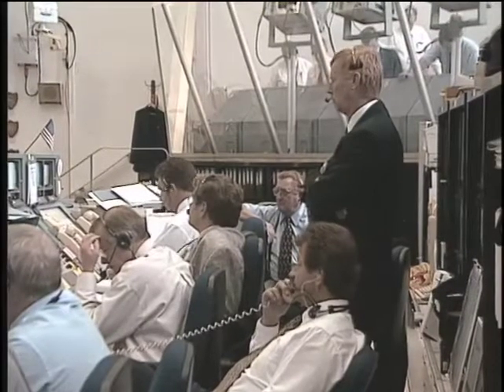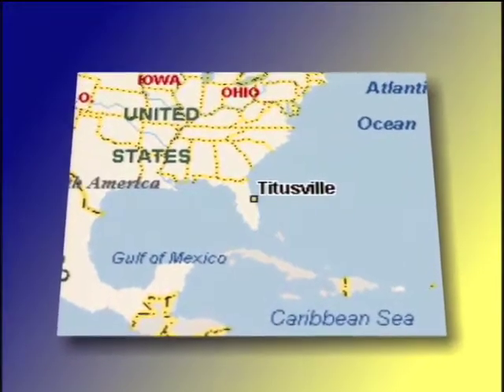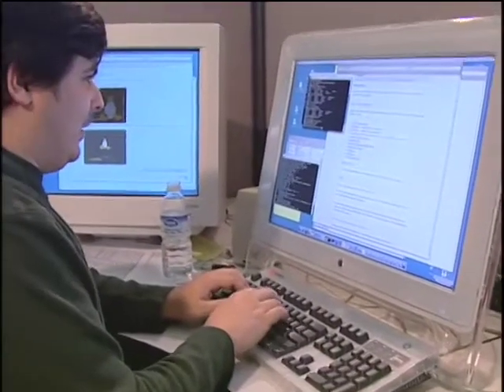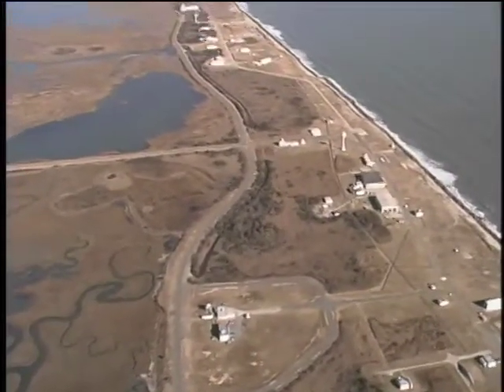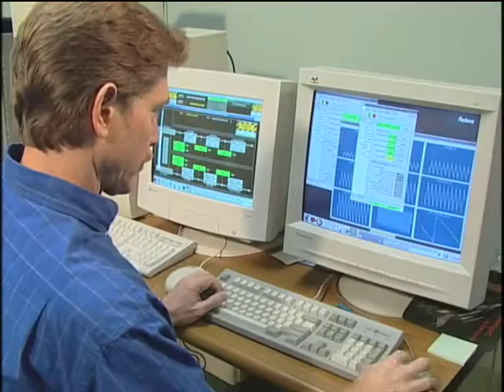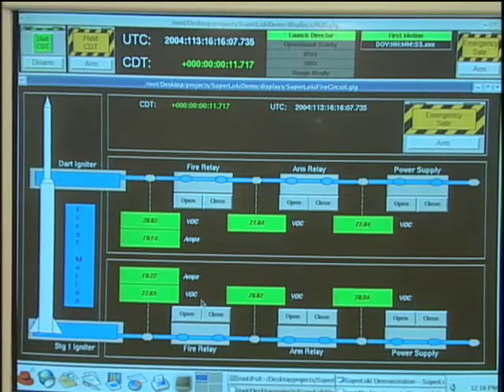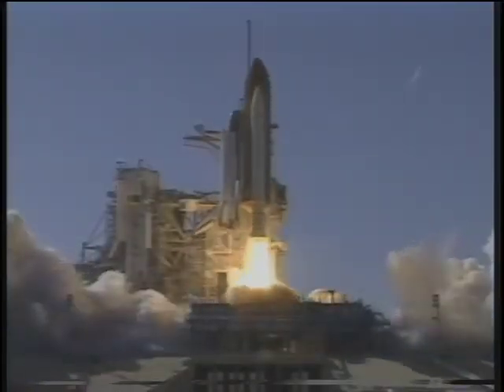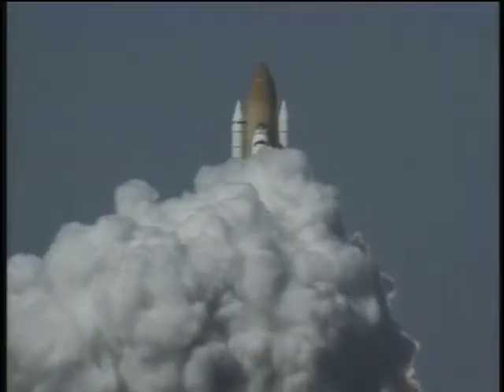Command & Control Technologies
Command and Control Technologies Corporation provides real-time mission critical automation to help decision makers control their operations efficiently and effectively.  CCT specializes in the design and development of highly automated control systems for mission critical applications like test ranges, space launch, and industrial process control.